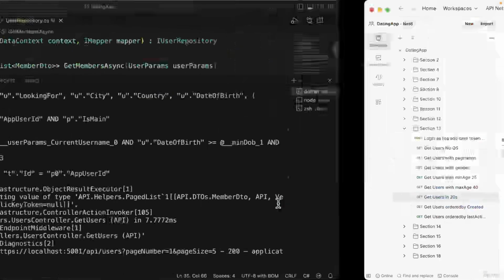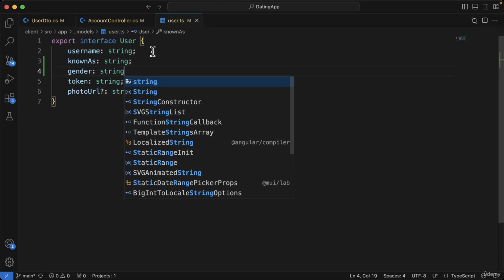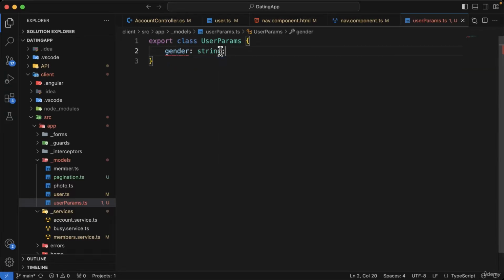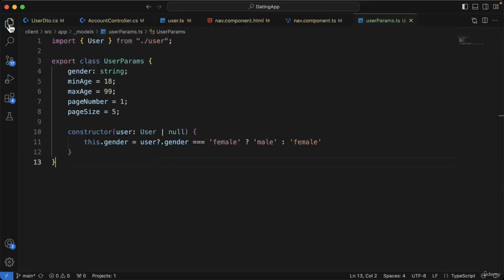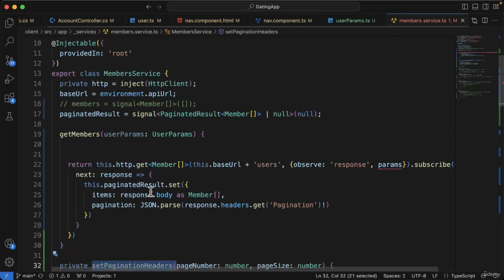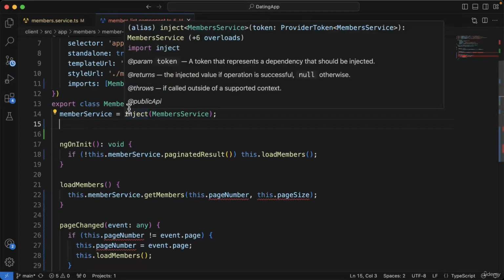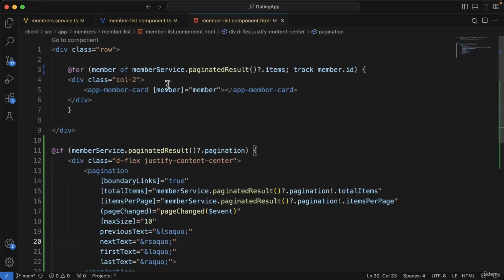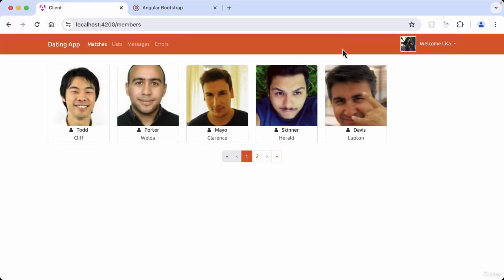155 Cleaning up the member service